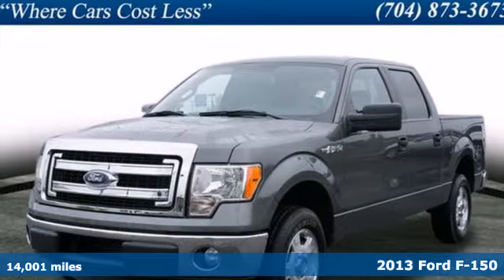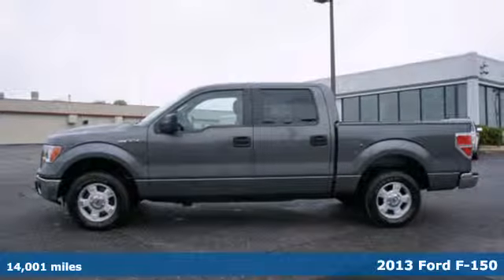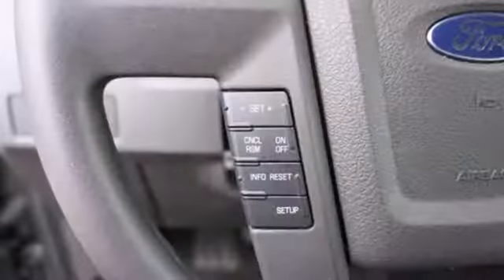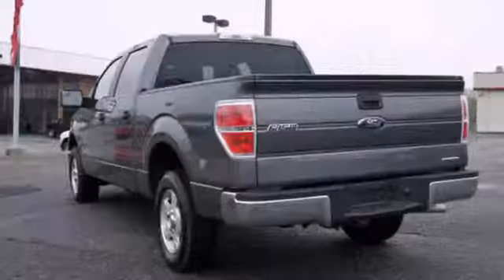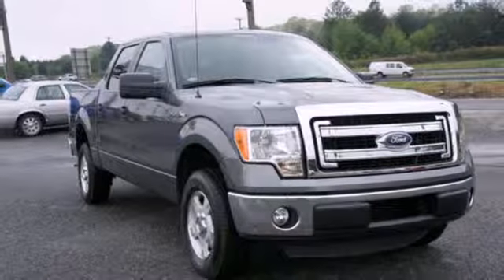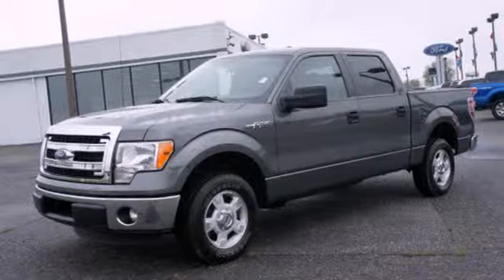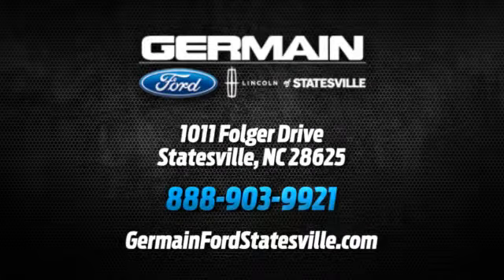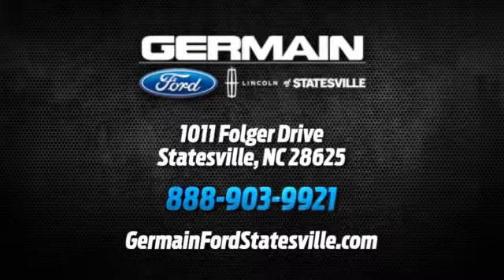2013 Ford F-150 Statesville NC Charlotte, NC F1090 - SOLD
Year: 2013
Make: Ford
Model: F-150
Engine: 3.7l 6 Cyl. Sequential-Port F.I.
Transmission: 2WD 6 Speed Automatic
Color: Gray
Interior: Steel Gray
Mileage: 14001
Stock #: F1090
2013 Ford F150 Crew cab, Take advantage of this great deal. The F50 XLT crew cab 3 decades of leadership.This truck is well equipt and price to sell. Stop in for a test drive and experience this first hand.

Address:
1011 Folger Dr